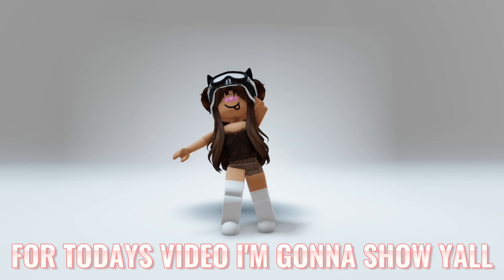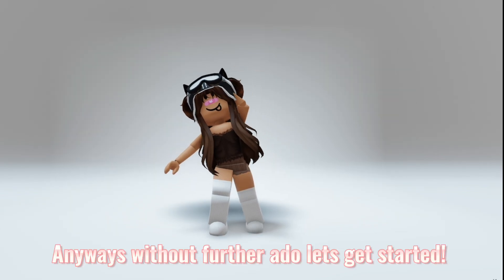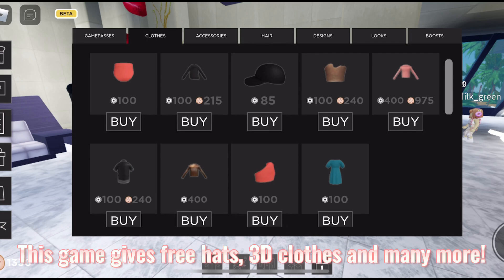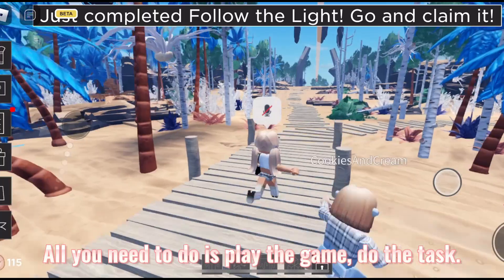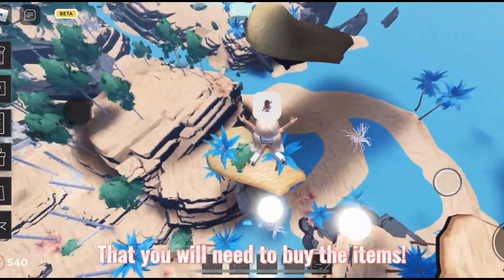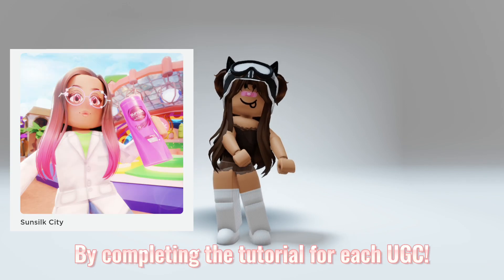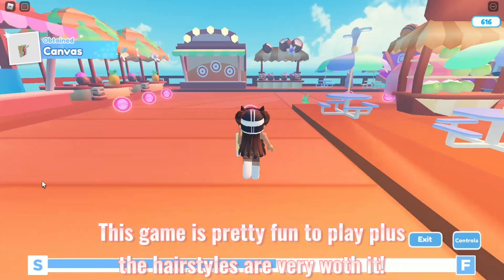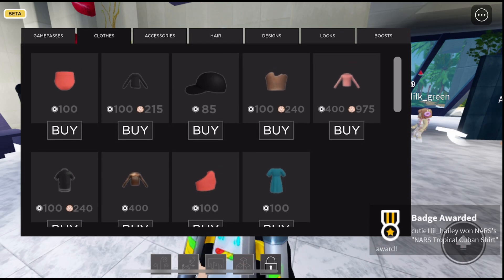GET THESE CUTE FREE ITEMS IN ROBLOX NOW!😍😘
TAGS!